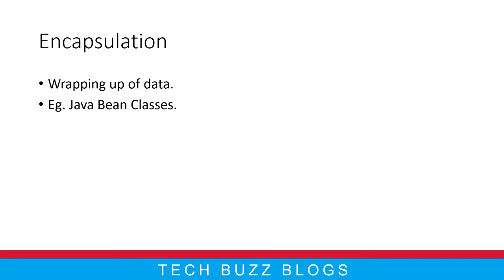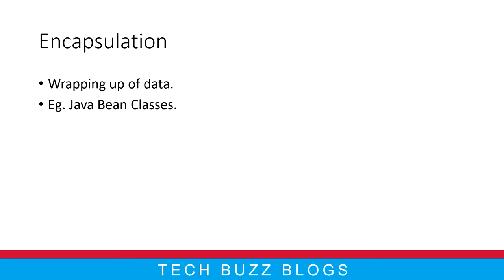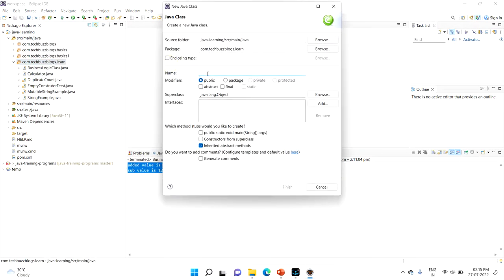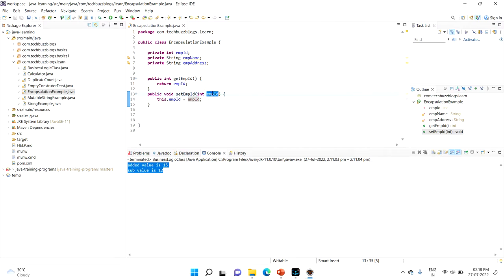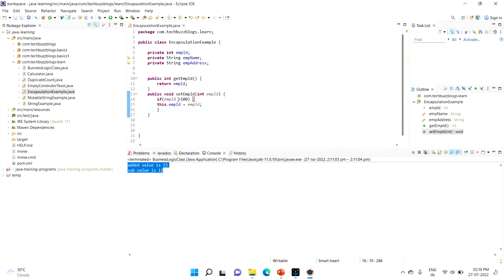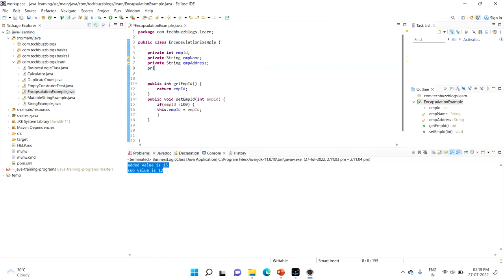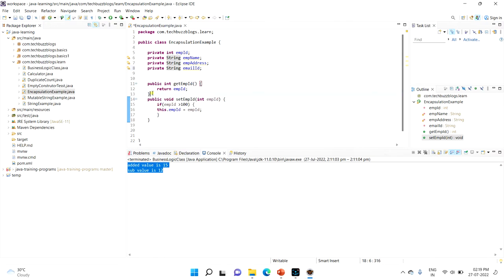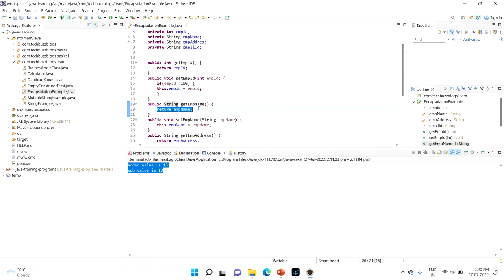Java - Encapsulation | TECH BUZZ BLOGS